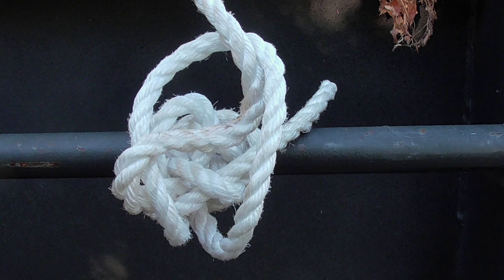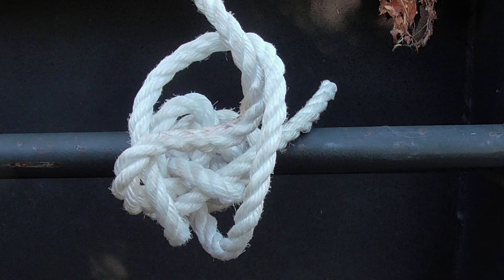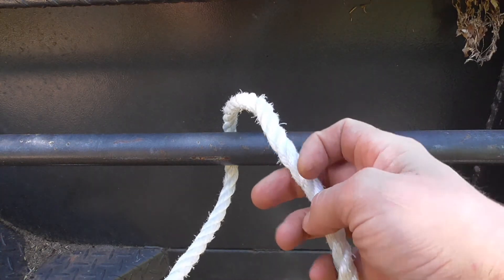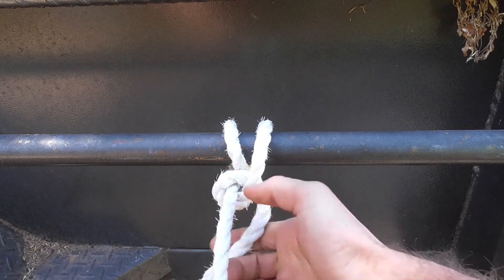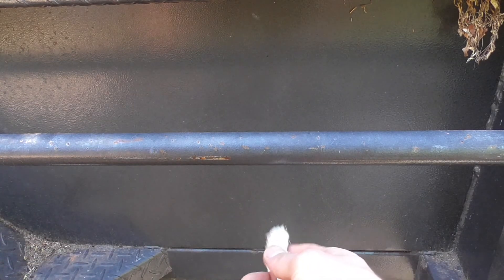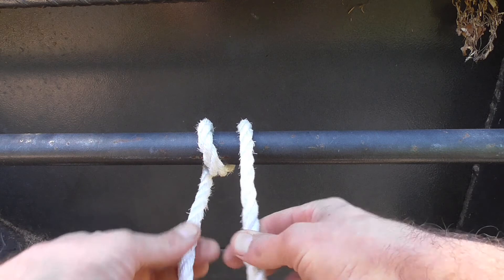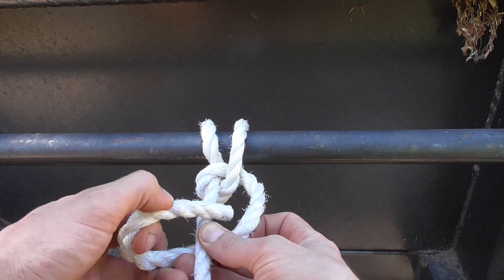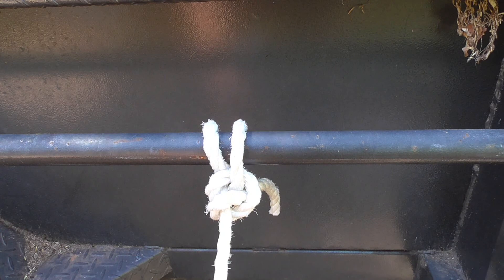The Knot To Tie If You're Useless At Tying Knots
I call this knot loop da loop and a couple of knots. That way it is super easy to remember how to tie. Learn how to tie it in this knot tying tutorial. Normally its called round turn and two half hitches. This is a good hitching knot that is relatively secure. good for tying down a load for transport. It can be made even more secure by adding turns and possibly another half hitch.